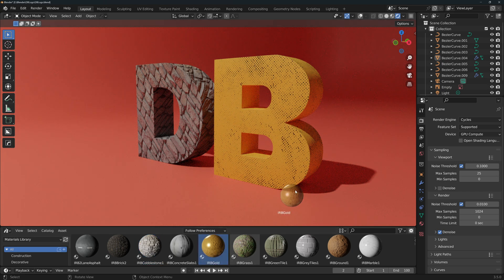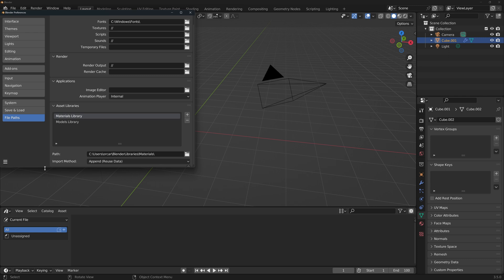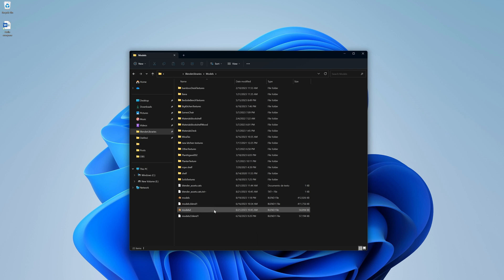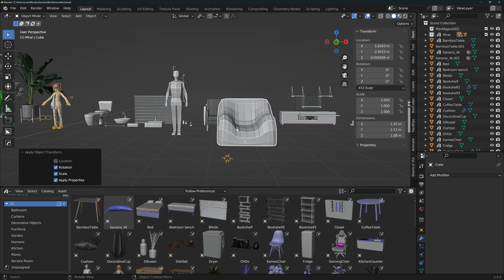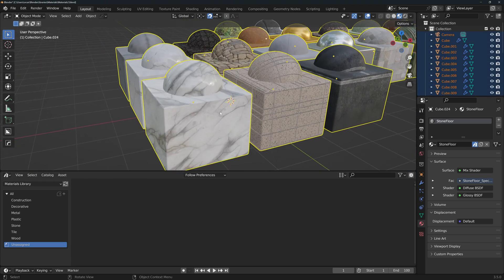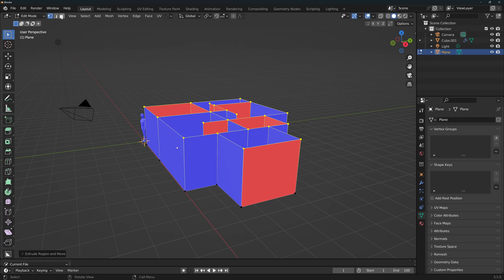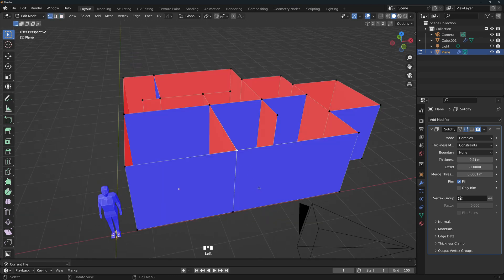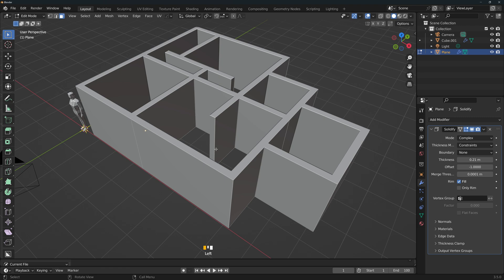Quickest floor plan model in Blender Part 3.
Final part of the series, creating your asset library to furnish the plan.

Timestamps:
0:00 Intro
0:15 Community shoutout
0:35 Setting up your workspace
1:00 Setting up your library paths
1:34 Import methods
3:04 Folder and file set up
3:45 Preparing your asset for the library
5:30 Mark as asset
5:45 Create new catalog
6:15 Materials file
6:30 Materials workflow
7:20 Working on new files
7:37 Troubleshooting the walls
9:36 Doubled vertices
10:04 Doubled walls
11:18 Outro